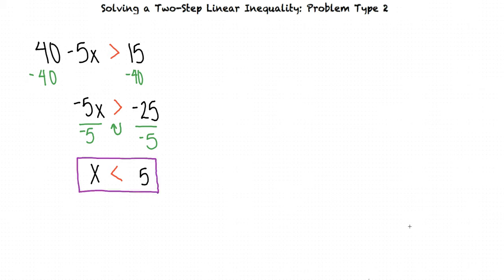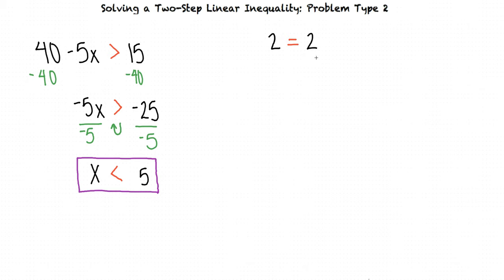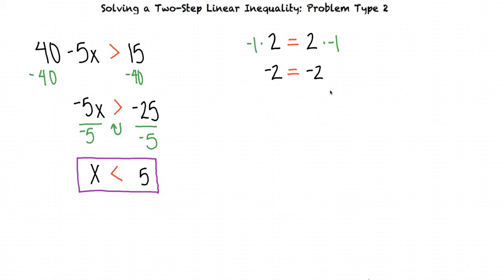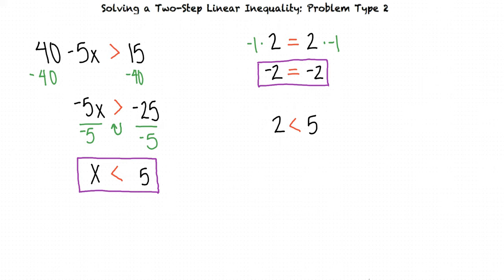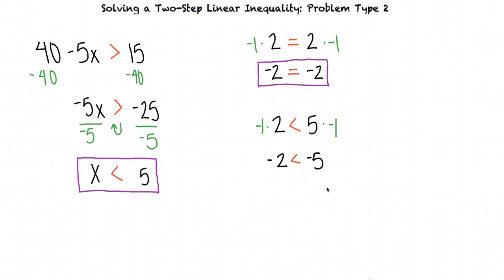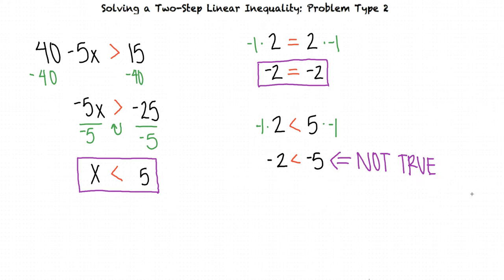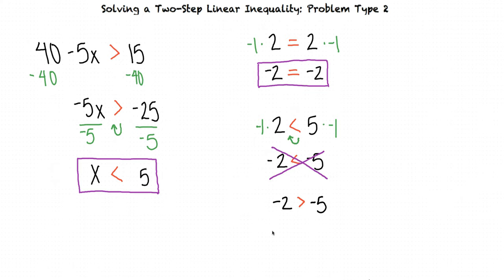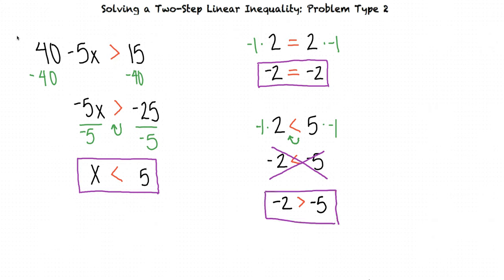Topic: Solving a Two-Step Linear Inequality: Problem Type 2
This is a topic level video of Solving a Two-Step Linear Inequality: Problem Type 2 for the ASU EdX College Algebra and Problem Solving Course.

Join us!